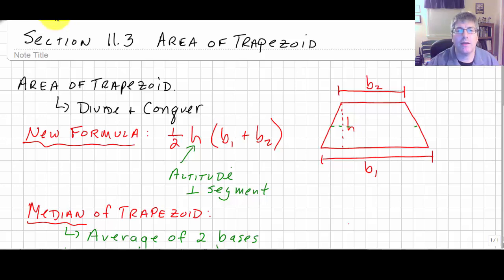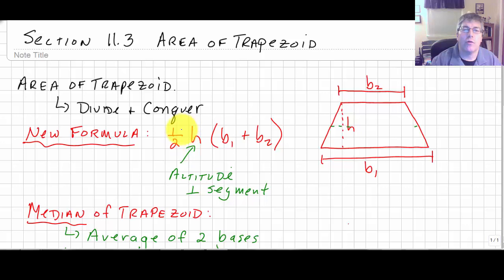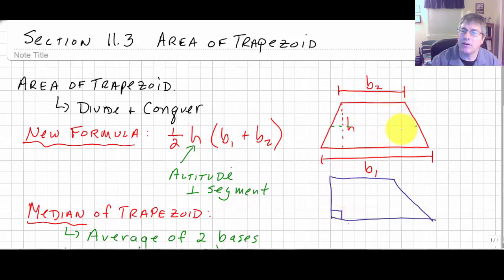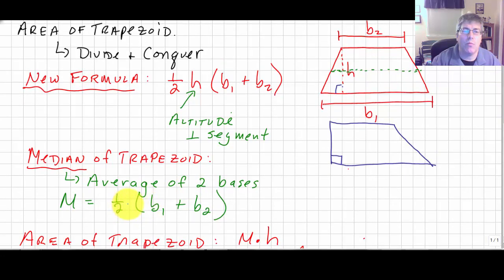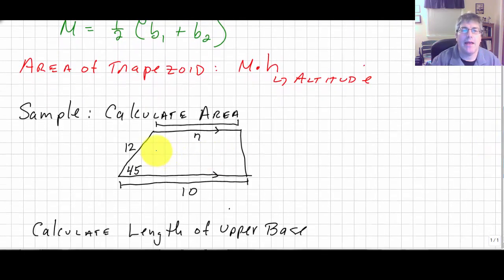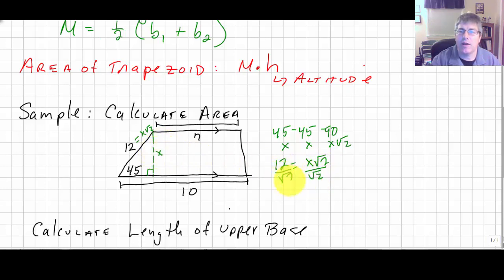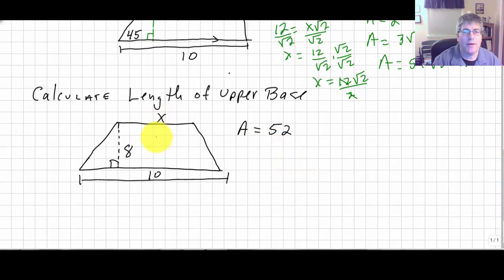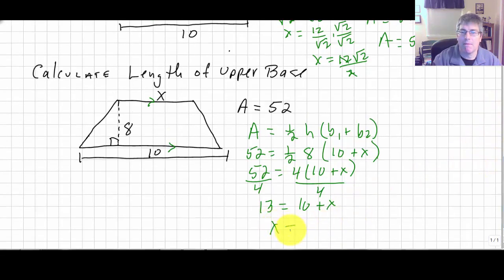Area of Trapezoids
Area of Trapezoids and Median of Trapezoids